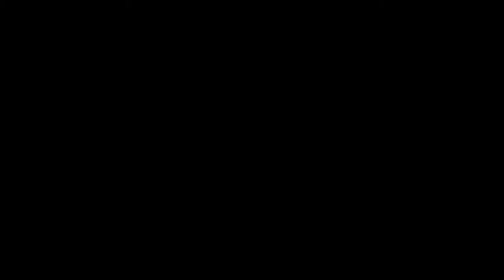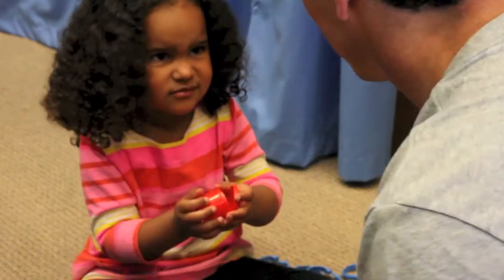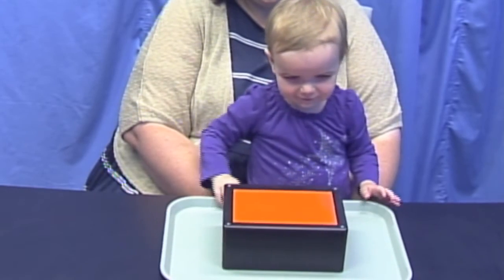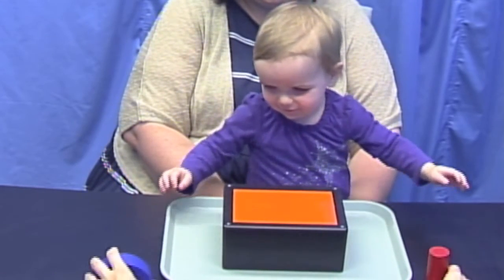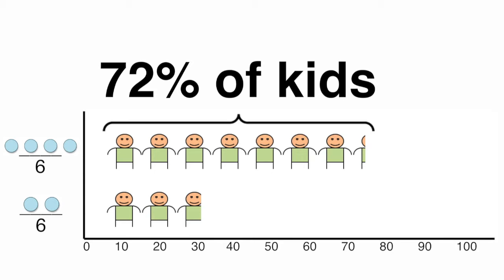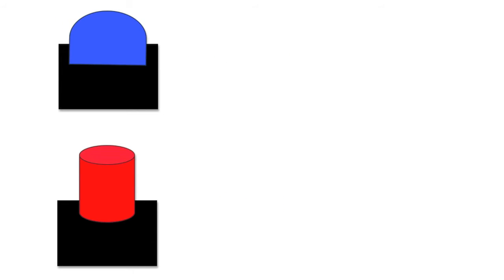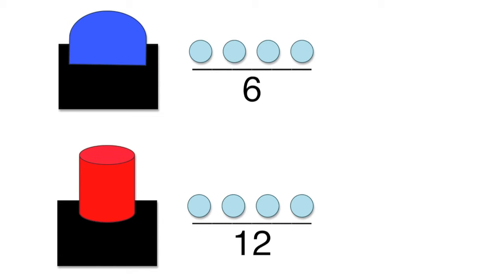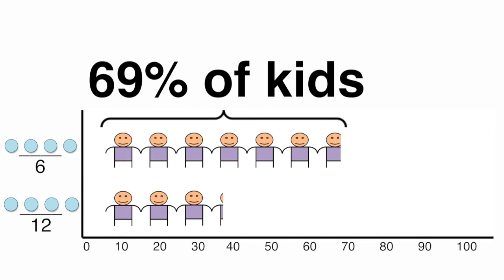Young children's causal learning in an uncertain world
Dr. Anna Waismeyer, a postdoctoral researcher at I-LABS, explains her research examining how children learn from observing cause-and-effect relationships even when those relationships aren't perfect. In this video summary of her work, she shows how children learn to choose the better "bet" after watching an adult play a game with two imperfect options. Learn more about these findings in a news story on the I-LABS